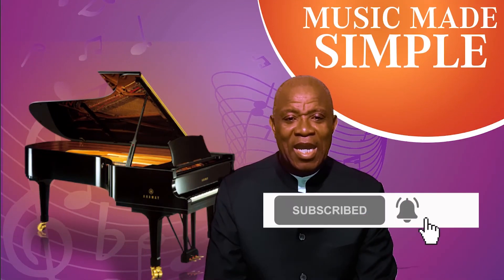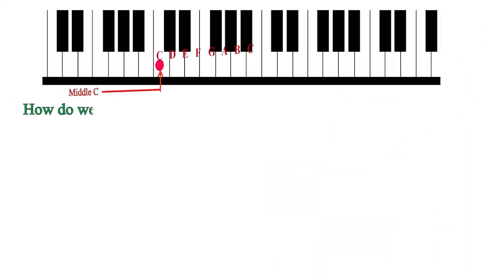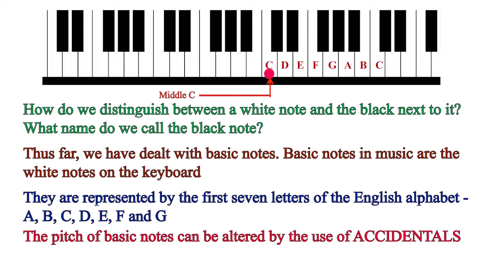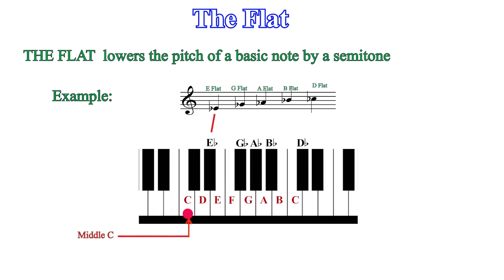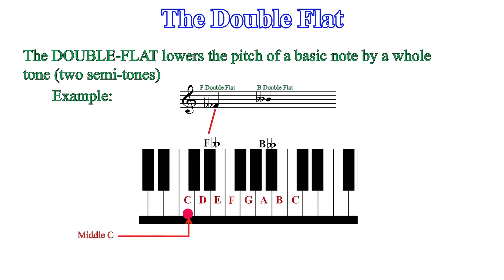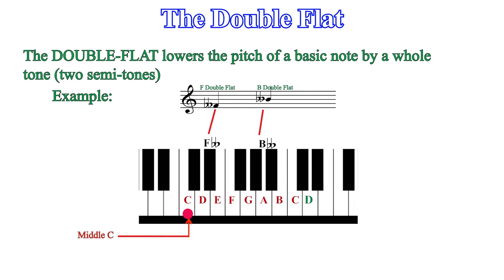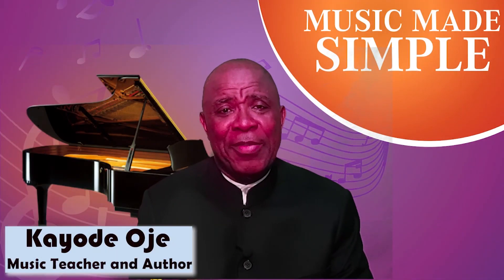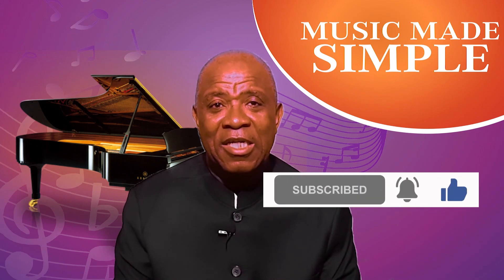Lesson 22 Accidentals in Music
Learn about the sharps, flats and natural that help to lower or raise the pitches of basic notes and give the black keys on the keyboard their names